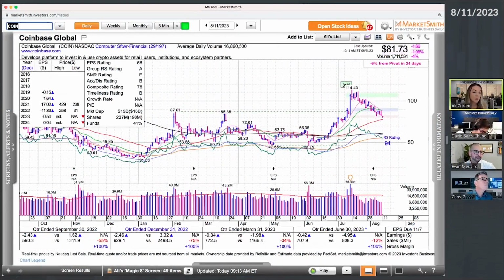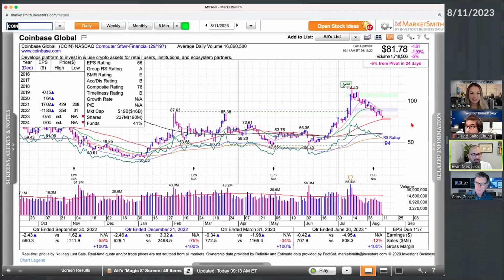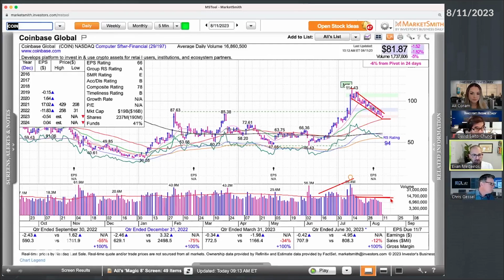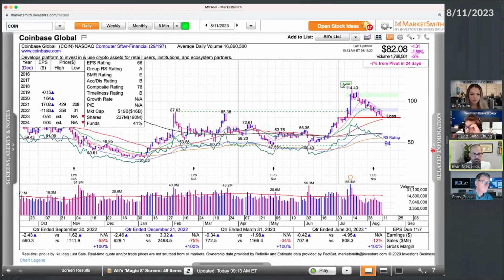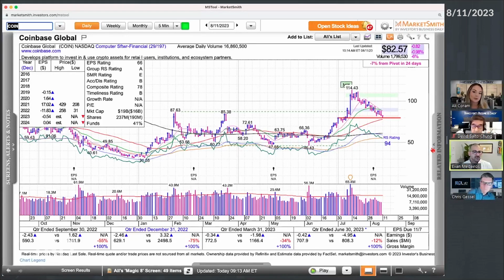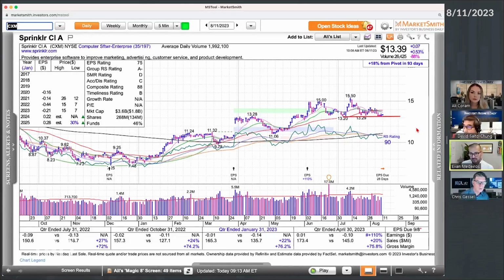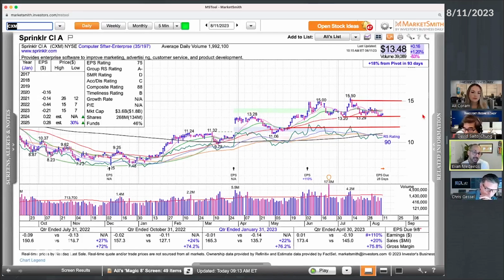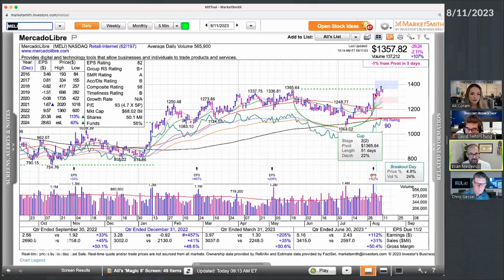How To Buy Stocks On Weakness And Manage Trade Risk | IBD Live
Evan Medeiros, founder of The Trade Risk, joined the IBD Live team to discuss how he looks to enter stocks on pullbacks and how he approaches sizing positions and setting stops.